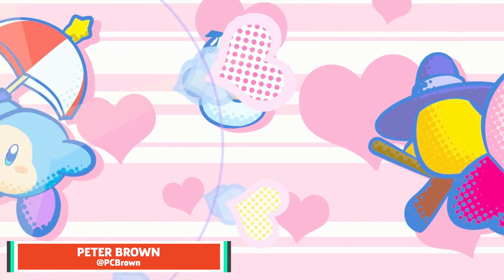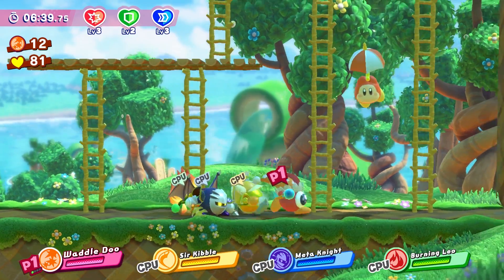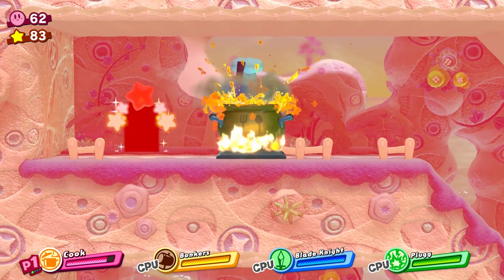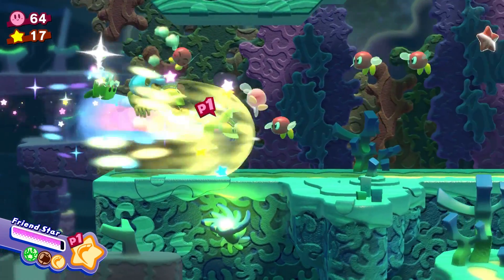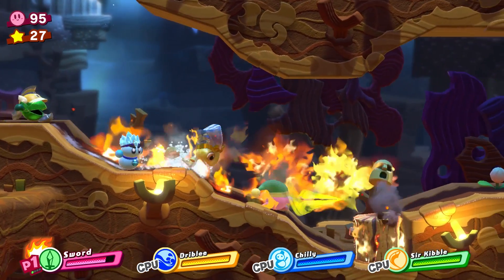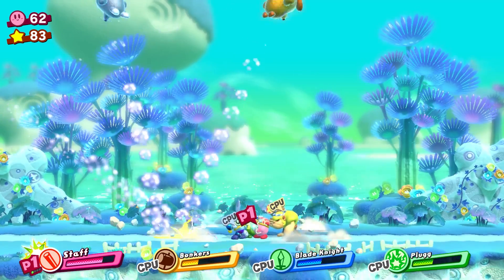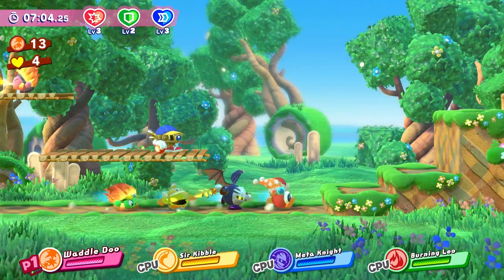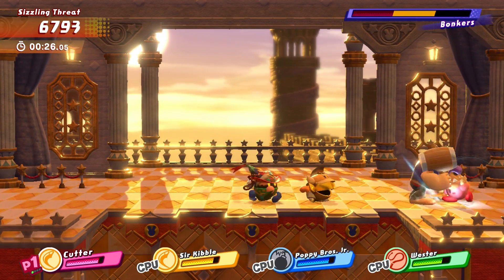Kirby: Star Allies Review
Is Kirby's debut on the Nintendo Switch destined to shine like a bright star or does it suck... like Kirby? Find out in our GameSpot review!